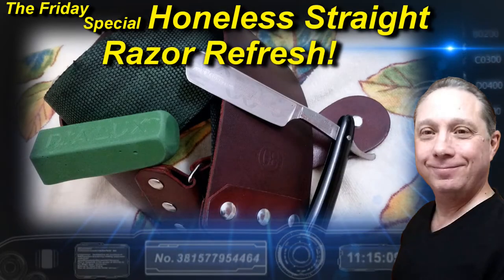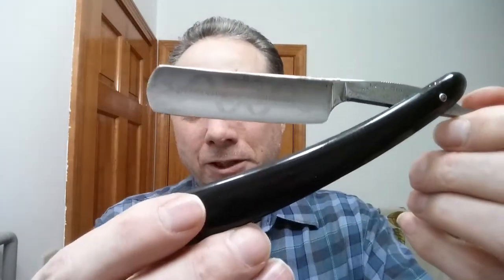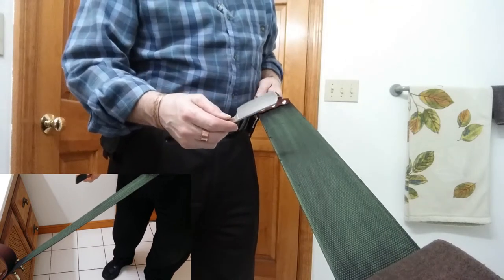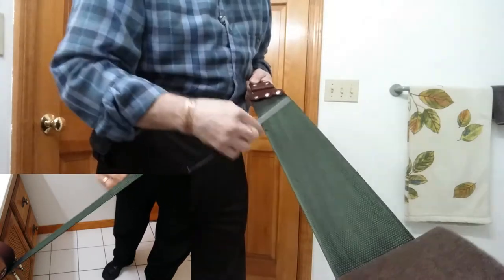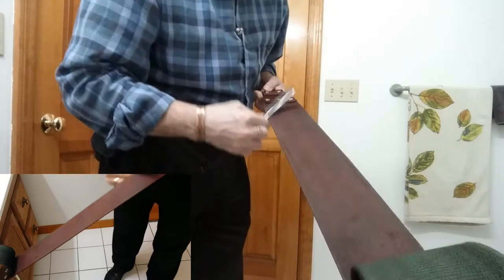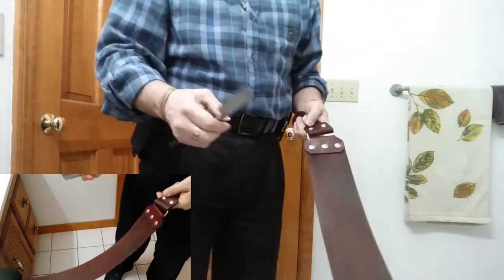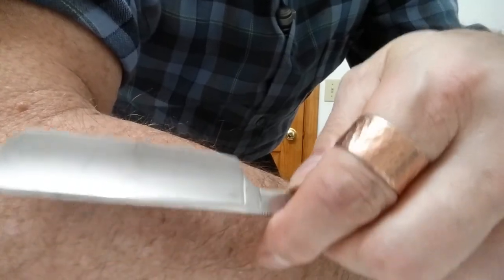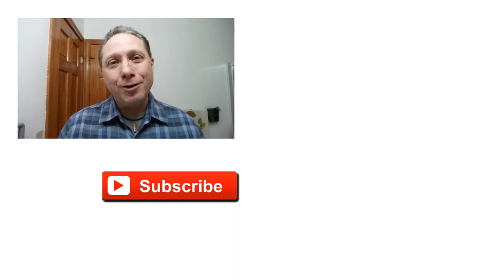Honeless Straight Razor Refresh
The Friday Special How To, Tips and Tricks, Honeless Straight Razor Refresh, using a Magnetic Silver Steel 13/16" Full Hollow Solingen Germany Vintage Straight Razor with Chrom Ox on a 30 Degree Red Latigo Leather Straight Razor Strop getting a Shave Ready Straight Razor.

YouTuber kjk asked a quick Q&A:
You have link to Howard cutting oil in every video, where are you using that? What's that good for?

Check at 1:10:00 for a quick Q&A:
As for the "Howard Cutting Board Food Grade Mineral Oil", I dry off and clean my Straight Razor after I shave. Then apply a thin coat of Food Grade Mineral Oil to the blade for storage. I have given a link to "Howard Cutting Board Food Grade Mineral Oil" below, but you may be able to pick this up in your local grocery store as well.

And YouTuber kjk asked:
Make a video about refreshing edge (not full honing) what to do when razor start tugging.

Great Idea here how I Refresh a Straight Razor when it gets tuggy.

Apply Chromium Oxide (on the inside fabric side) of your Strop:
1. 30 Laps on the inside of the Fabric with Chromium Oxide.
2. Clean off any residue on the blade.
3. 30 Laps on the inside on the Suede Leather side.
4. Clean off any residue on the blade.
5. 20 Laps on the outside of the Clean Fabric side.
6. 60 Laps on Smooth Leather after rubbing the Leather side to warm it up, and we're Shave Ready.

Note: You may need more or less Laps for your Straight Razor, this is a good base line for me.

Quick Tip at 7:14:25 on Strop Maintence:
Check your Strop hardware to make sure all of the screws are tight.

Why You Can't Hone a Straight Razor! or How to ID Check and Correct a Straight Razor Blade Geometry using a 2016 ZY Grandslam Half Hollow Stainless Steel Straight Razor:

How To Properly Prepare, Properly Set the Bevel, Properly Honing, and Properly Finish Your Straight Razor with Chrom Ox using a 2016 ZY Grandslam Half Hollow Stainless Steel Straight Razor:

Eric

30 Degree 3" Red Latigo Leather Straight Razor Strop (couldn't find this, but check this on out)
Green Dialux Jewelers Polishing Compound (Chrom Ox)
Howard Cutting Board Food Grade Mineral Oil